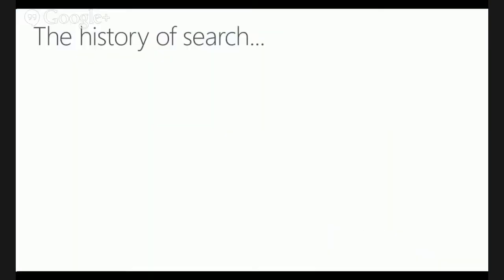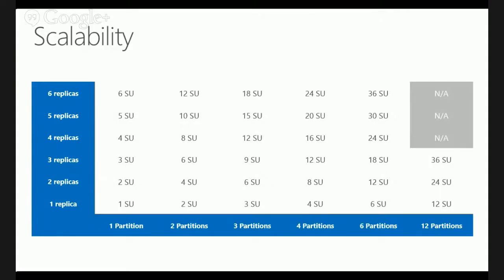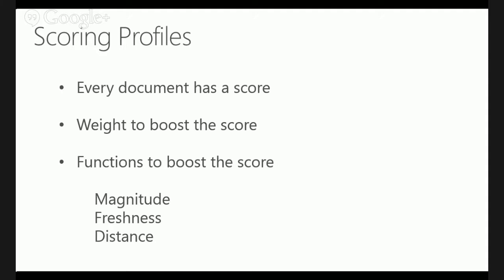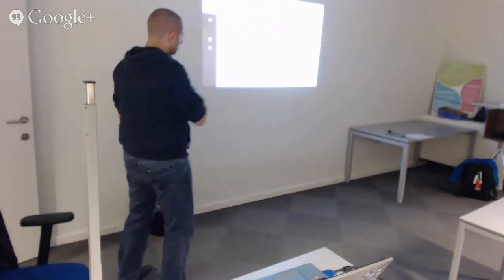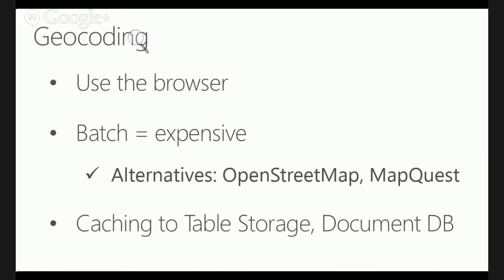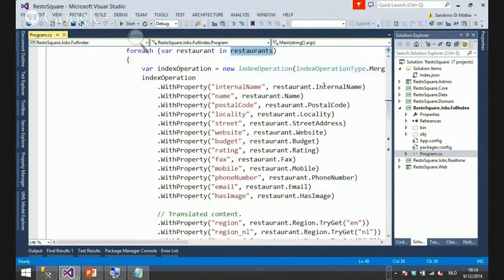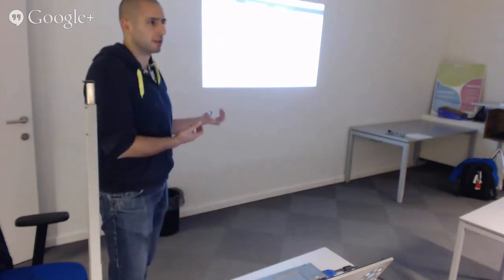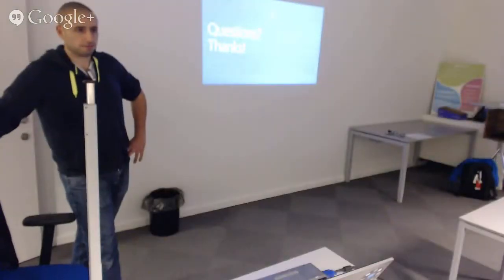2014-12-09 - Creating a compelling search experience with Azure Search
Azure Search is the new “Search-As-A-Service” offering allowing to easily add search to your application and leverage advanced capabilities like geo-spatial search, faceting, scoring profiles, … In this session we’ll be discussing these features and take a closer look at the tools available today to interact with Azure Search.

Speaker: Sandrino Di Mattia is a Microsoft Azure consultant at RealDolmen with a passion for the cloud. As a developer, architect, trainer … he’s helping out customers adopt the Microsoft Azure platform within their organization. He also enjoys writing about the Azure platform on his blog and on Just Azure.